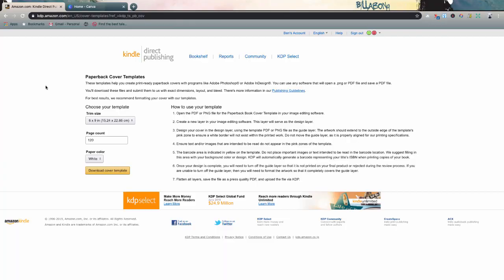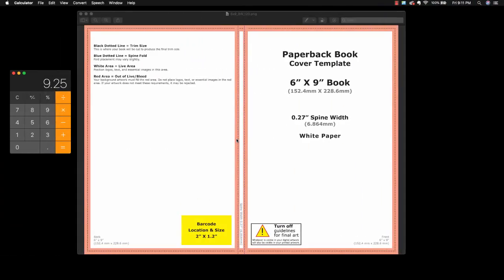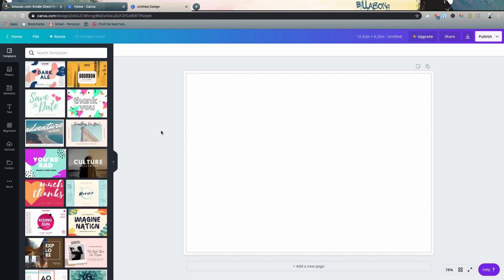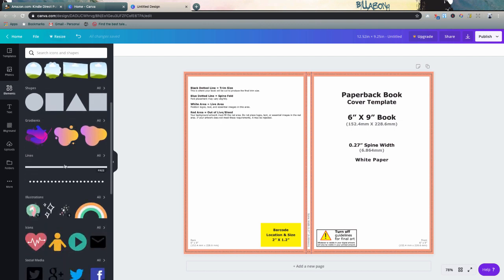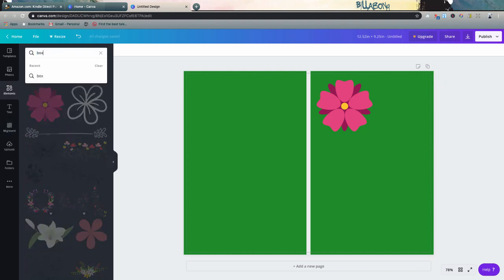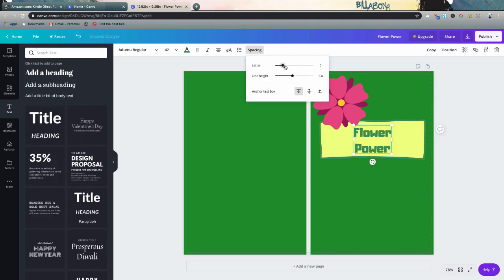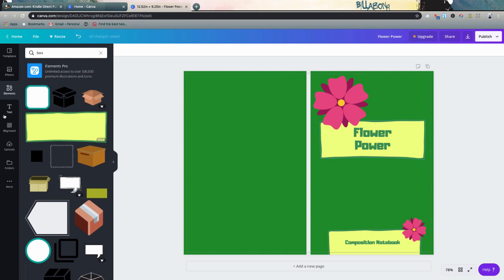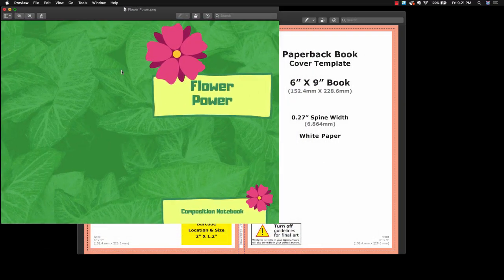Creating Covers for KDP Low Content Notebooks the FREE Way With Canva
In this video I show you the easiest way to create covers for your KDP business using Canva.  This is by far the easiest way to design covers for FREE with no design skills.

I've personally used this to create Print on Demand designs that sell for Merch By Amazon and not Kindle Direct Publishing.  Now you have no excuses not to hop on the KDP Low Content Journals and Notebooks train!

Critique my design in the comments below!